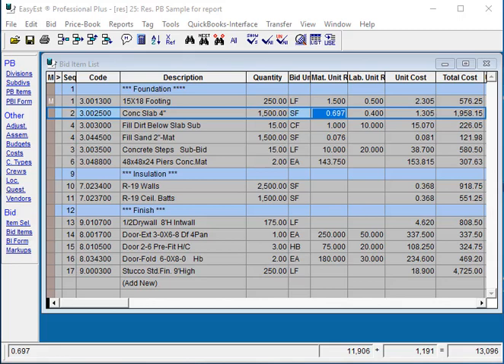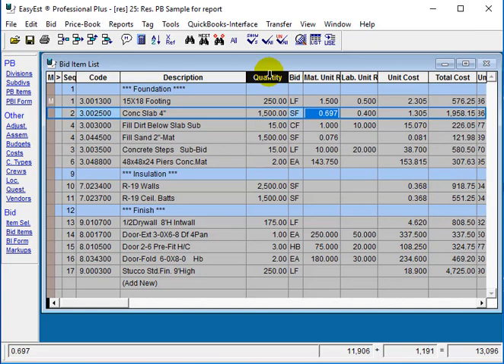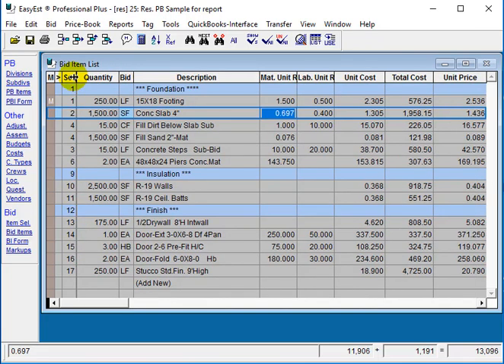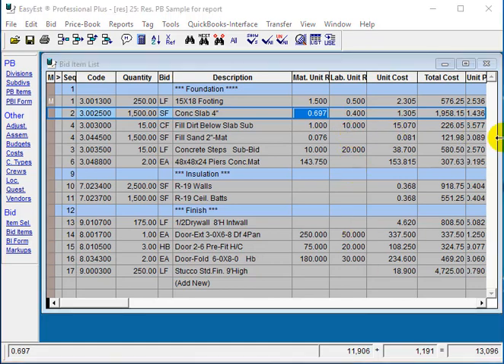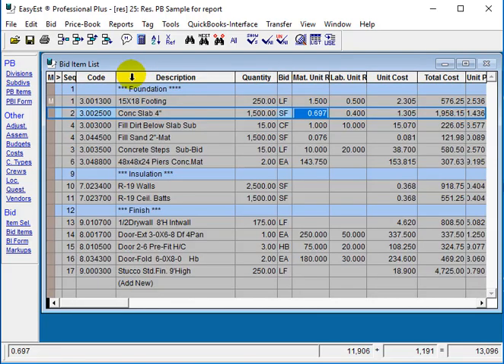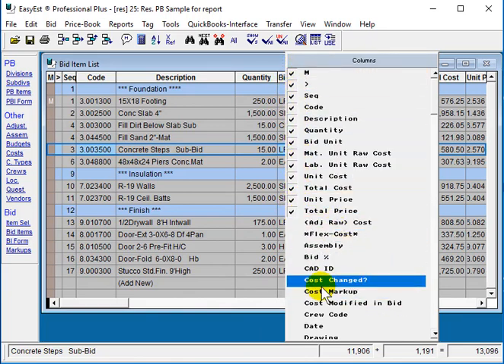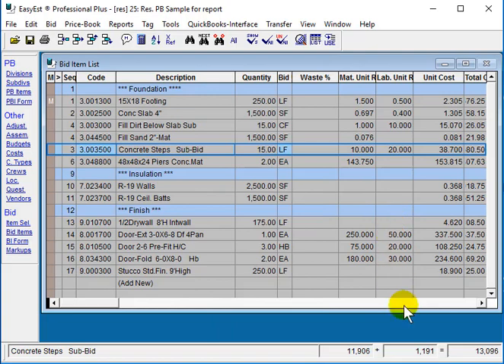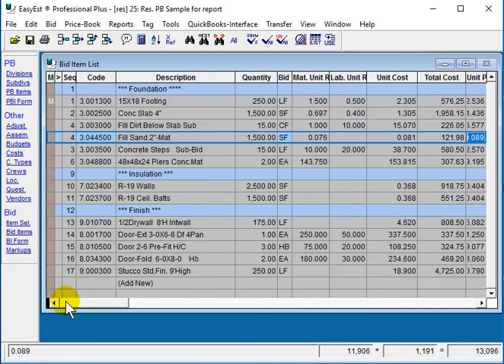EasyEst Column Display Setup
In EasyEst you can set up each list with columns of information that works for you.